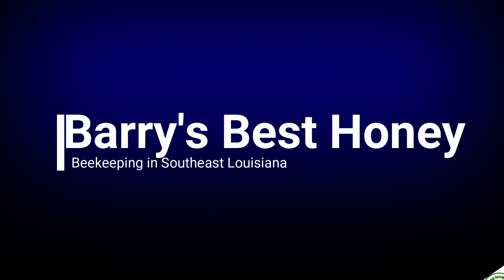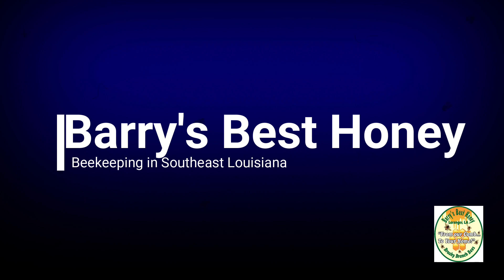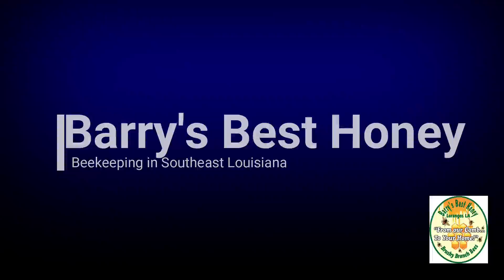Treating Bees with Oxalic Acid Treatment, Take 2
I decided to treat my hives with another round of OA since we did not get the desired knockdown back in September. Back in September, I strayed from my normal 4 round to 3 rounds and it proved a bad move. So while we have a reduced amount of brood, I have decided to give them one more shot before the new year.